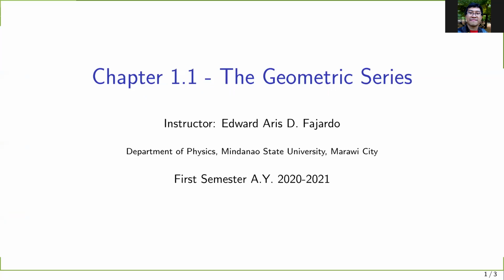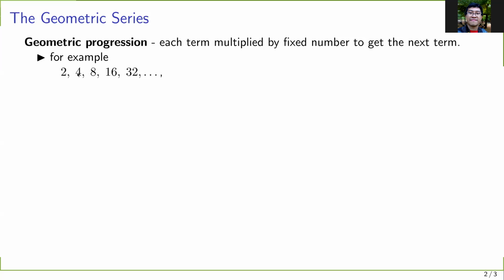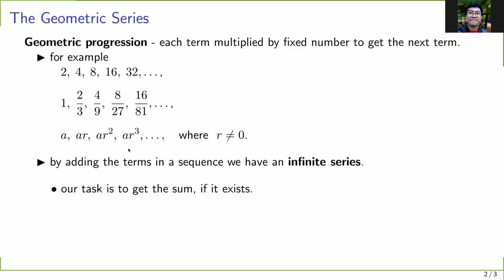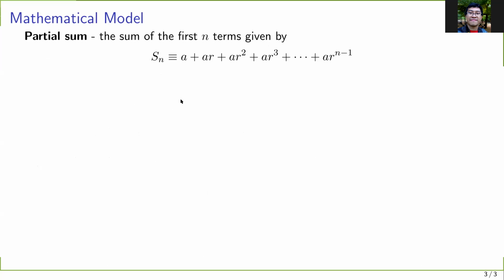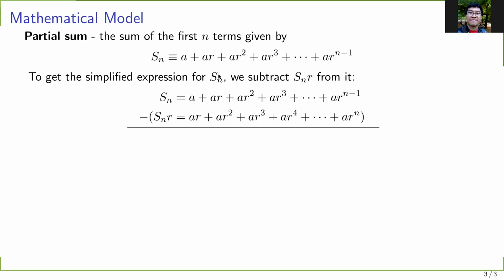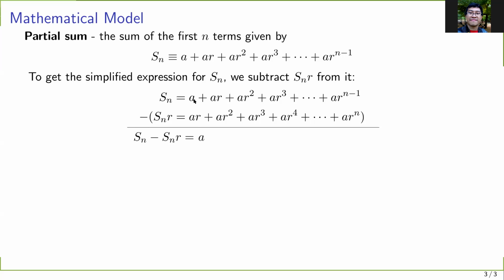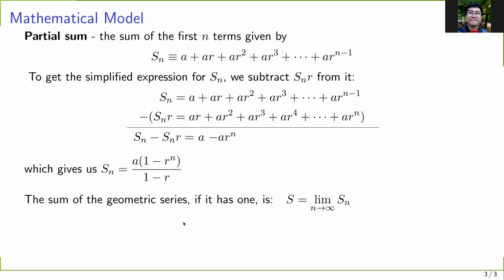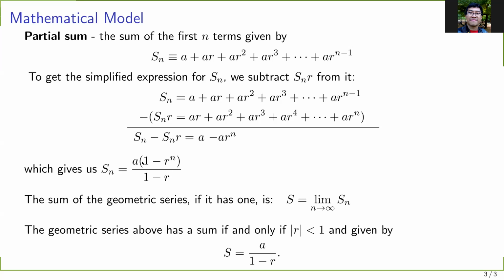1.1 Geometric Series